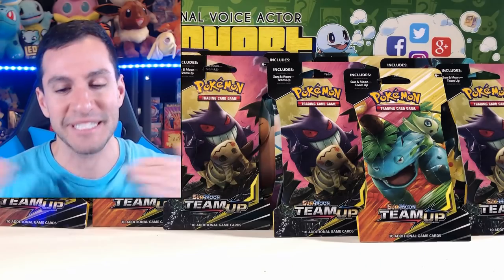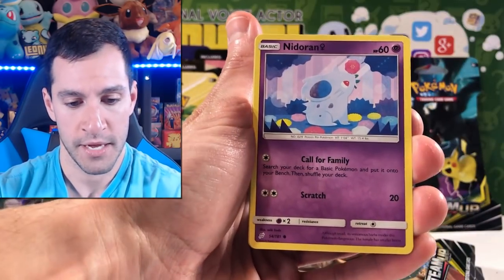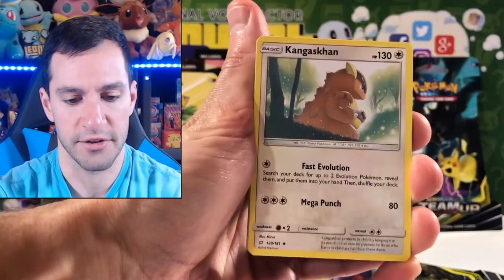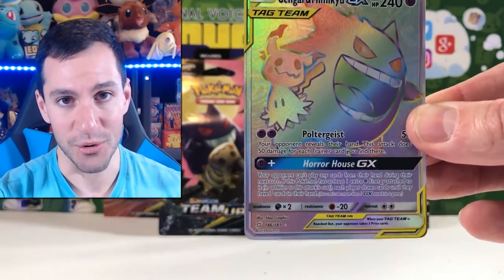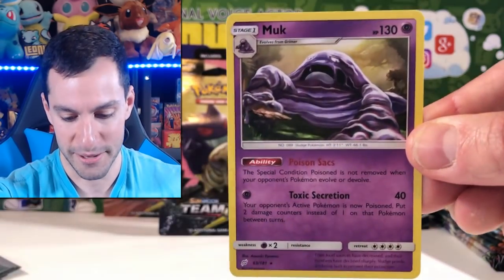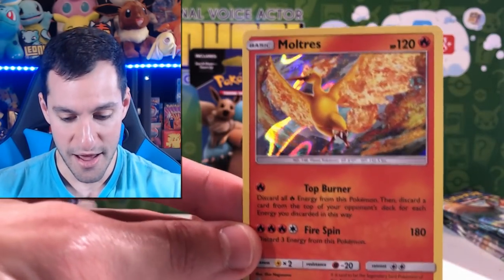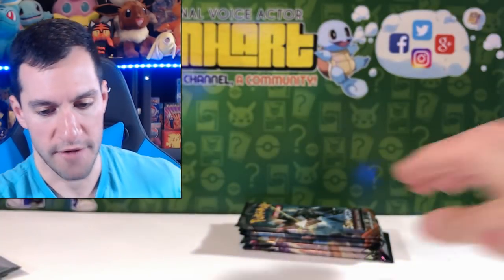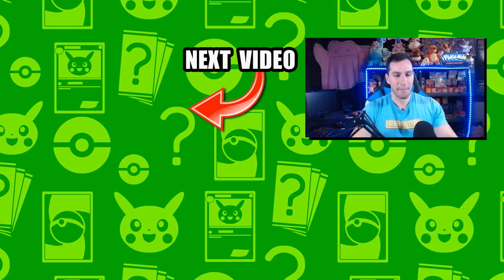*NEW POKEMON CARDS RELEASE DAY!* Opening Pokemon TEAM UP Booster Packs AT WALMART STORE!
It's release day for the new Pokemon cards set Team Up!

► Contact Leonhart!